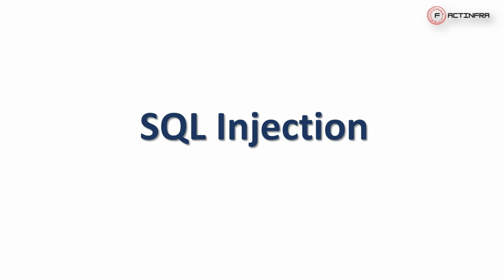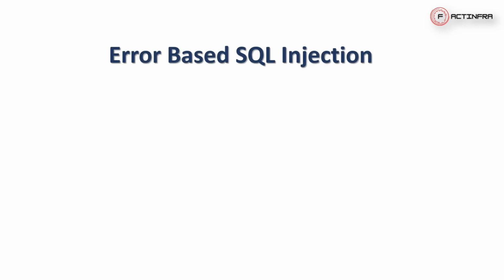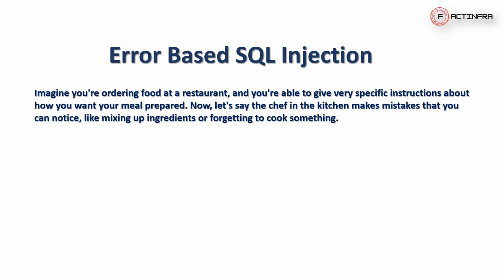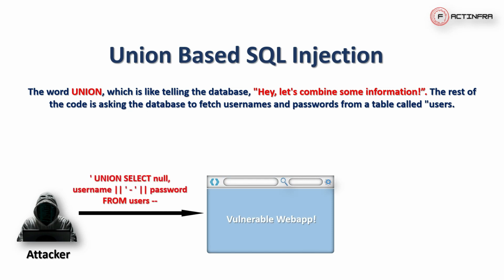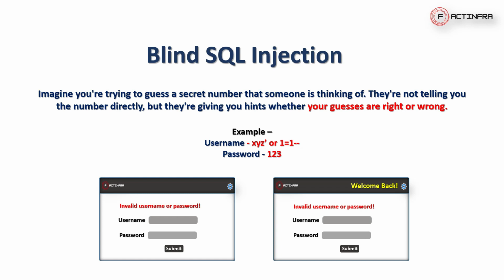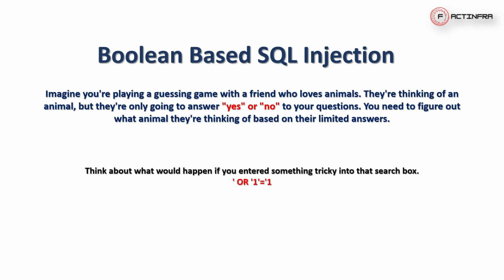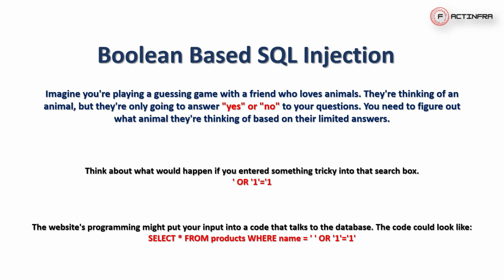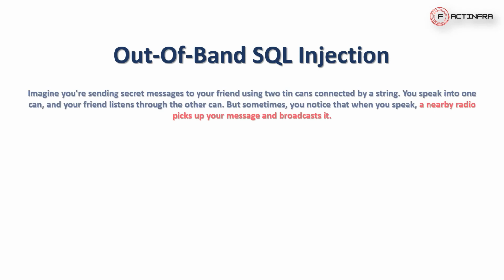Types of SQL Injection | #3 | In English